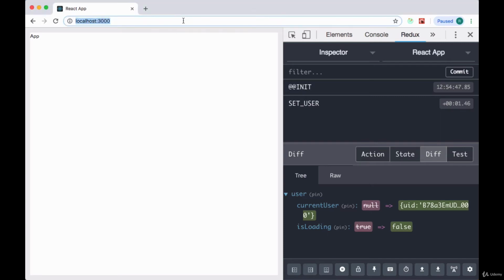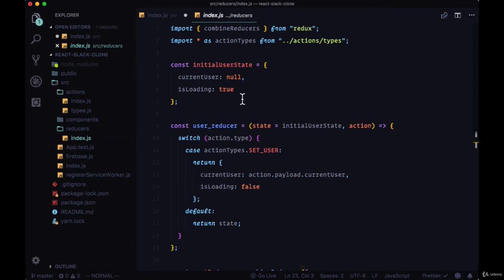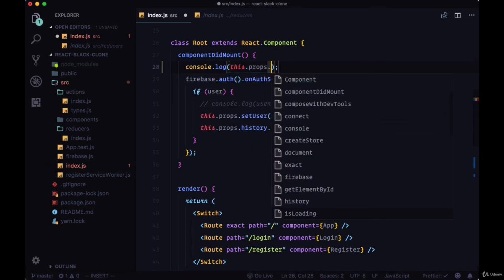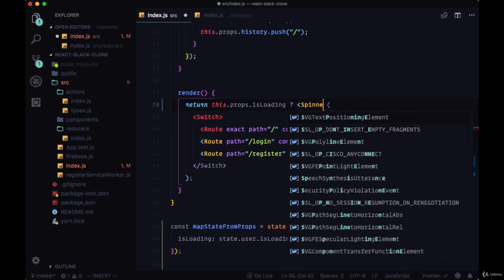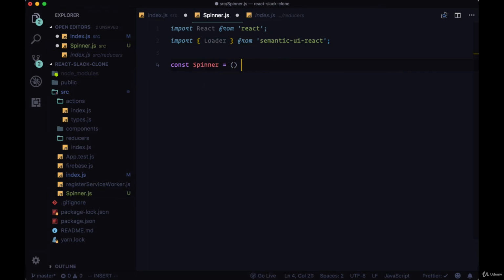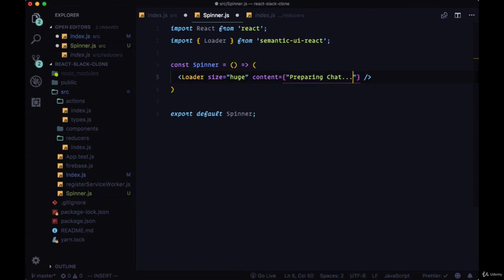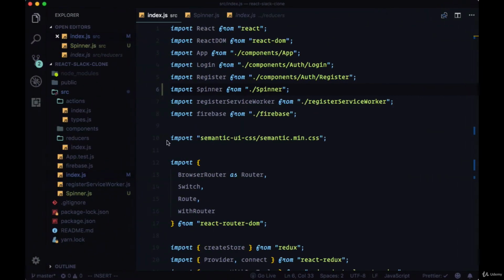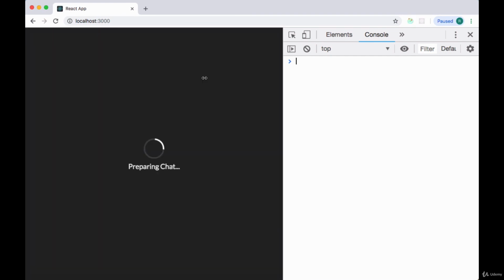014 Add Spinner Component for Loading State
Add Spinner Component for Loading State